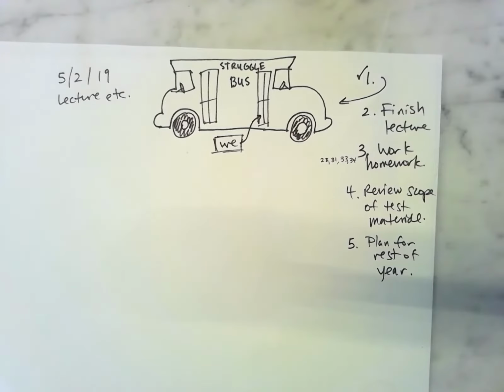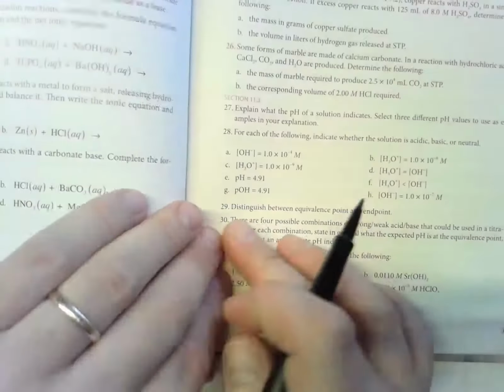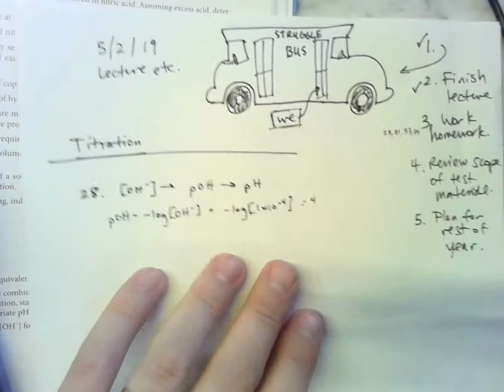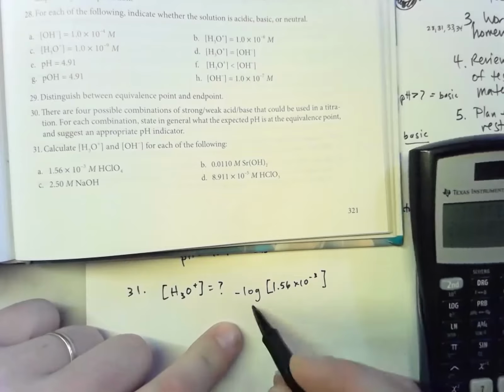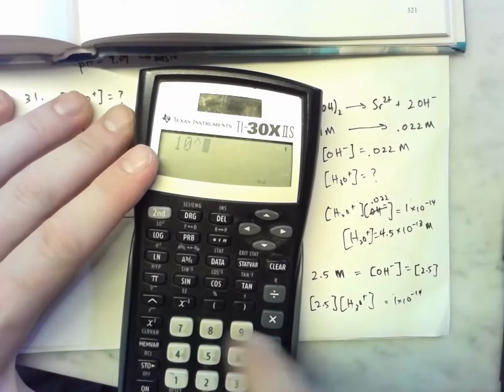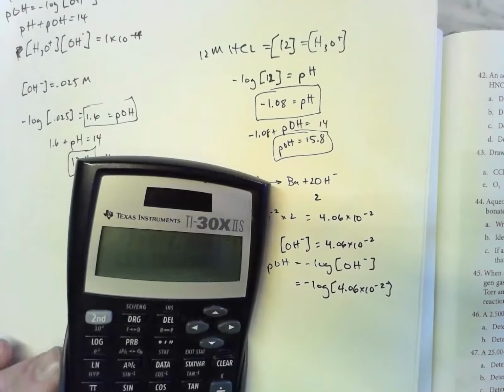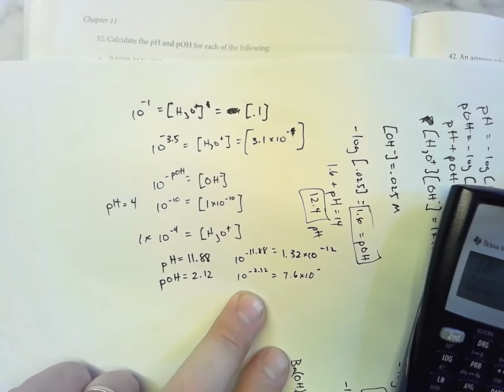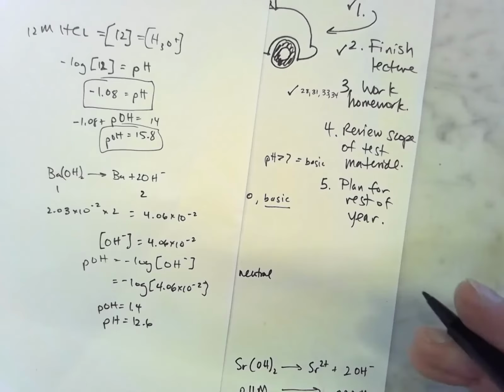Ch 11 Final lecture and review